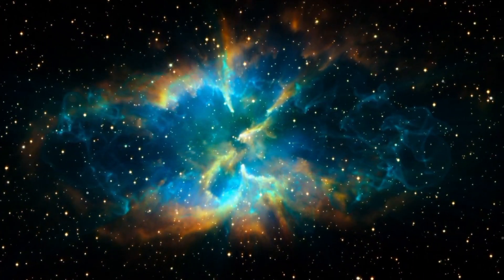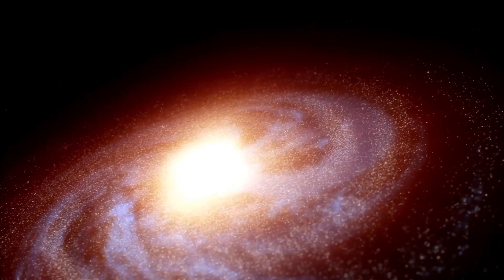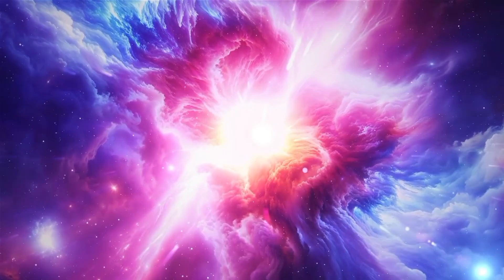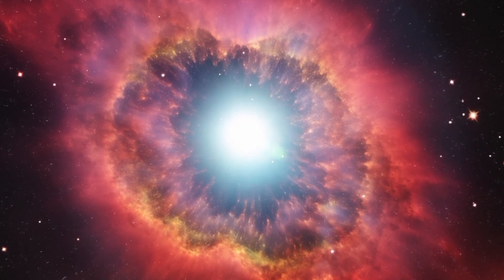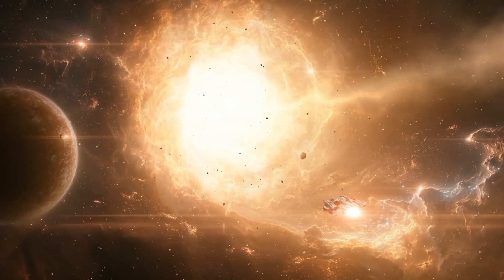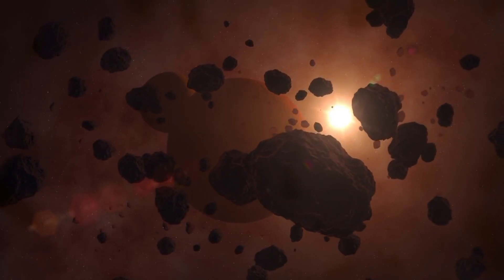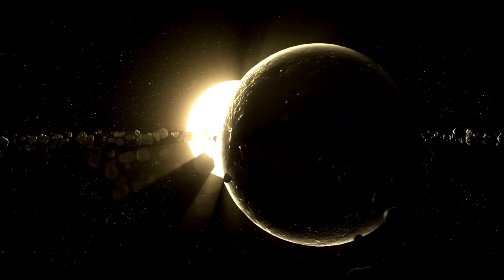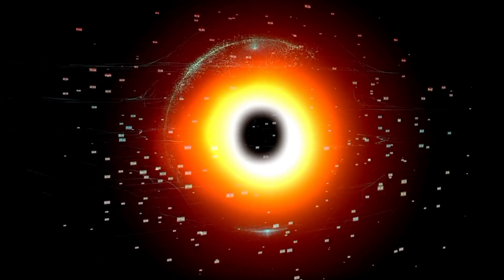"Neil deGrasse Tyson Explains Betelgeuse's Supernova: A Cosmic Alarm!"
In this exciting video, renowned astrophysicist Neil deGrasse Tyson delves into the fascinating phenomenon of Betelgeuse's potential supernova. Discover what makes this red supergiant star a cosmic alarm, how it could impact our planet, and the science behind supernovae. Join us as we explore the universe's mysteries through Tyson's expert lens, and learn about the implications of such an event on our understanding of the cosmos.